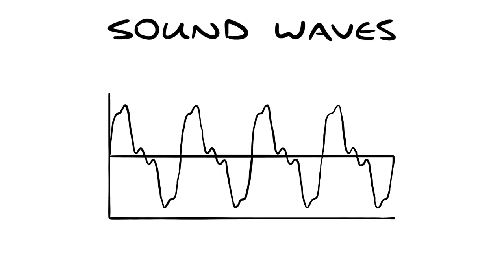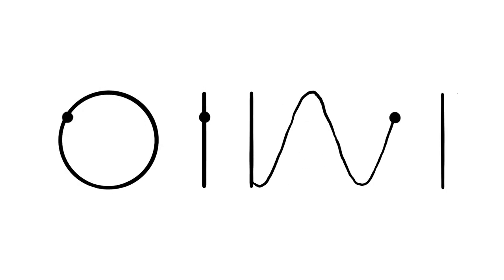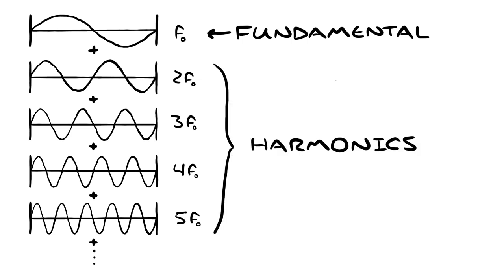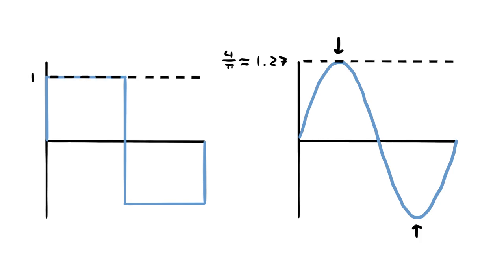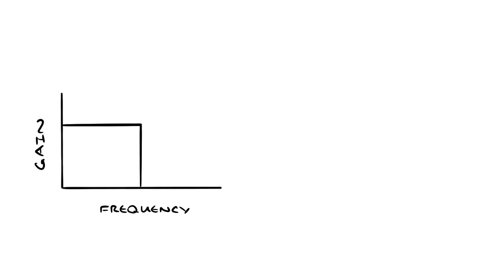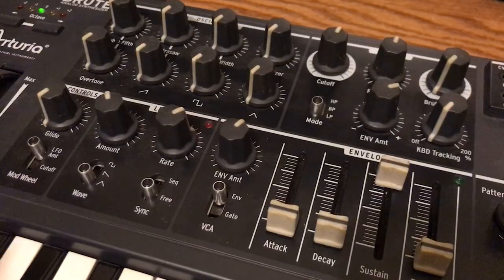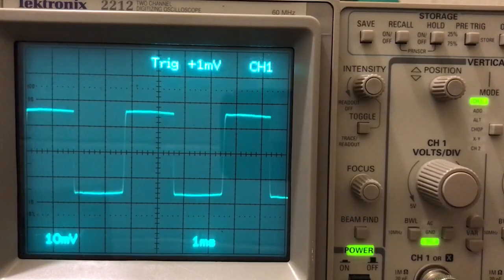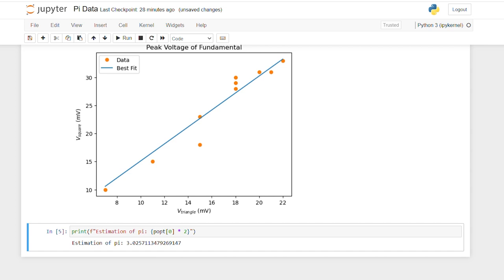Calculating pi with a Synthesizer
Happy Pi Day!  In this video, we're going to put an analog synthesizer to some use by having it calculate pi.  To get the experiment to work, we'll need to learn about periodic functions, the Fourier Series, and the frequency response of resonant filters.

0:00 Periodic Functions
0:59 Fourier Series
3:03 Filters
4:45 The Experiment
5:39 Results

Fourier Series: Boas, Mathematical Methods for the Physical Science p.340-378
pi from filtered waves: Horowitz and Hill, The Art of Electronics p.435-455
pi in the Bible: 1 Kings 7:23-26